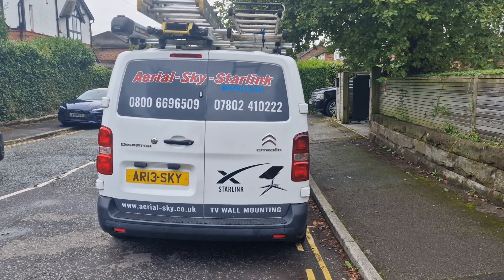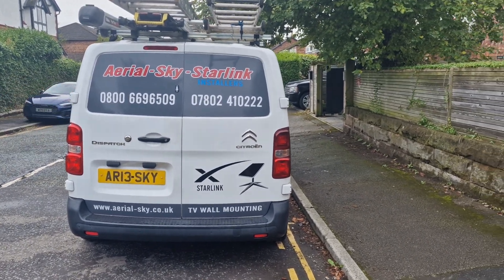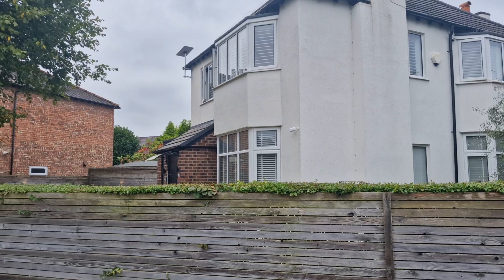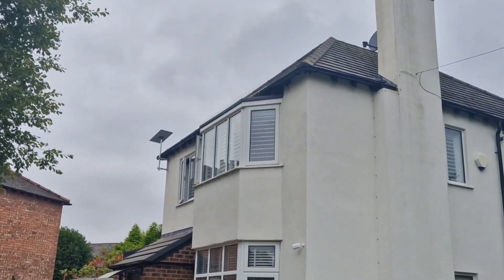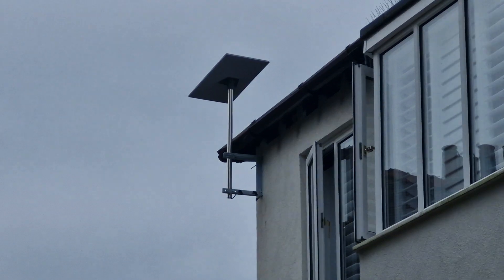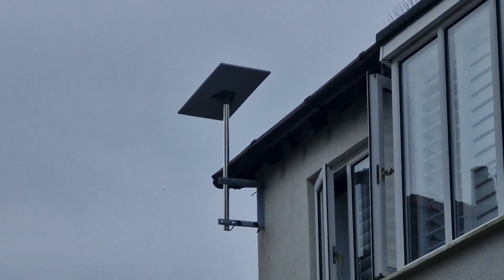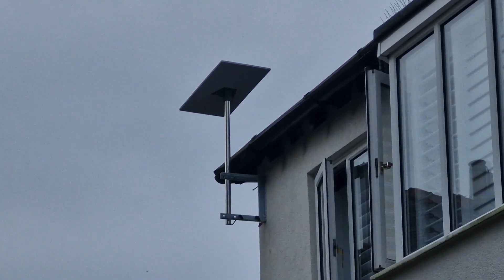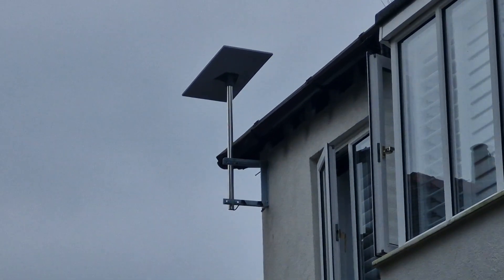Starlink Hale Altringham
The Starlink Gen3 installation at a property in Hale, Cheshire, brought a significant transformation to a client who previously struggled with poor internet connectivity. With only an old BT landline and no available fiber options, the client faced difficulties, especially with activities requiring stable internet, such as Zoom meetings. After the Starlink installation, internet speeds surged to an impressive 270 Mbps. This upgrade allowed the client to seamlessly stream TV and engage in high-bandwidth activities without interruptions. It marked a dramatic change in their digital experience, leaving them truly delighted with the newfound reliability and performance of their internet connection.

If you're in Hale or Cheshire and considering a similar upgrade, professional installation services are available through [StarNetLink] They can help ensure a smooth transition to high-speed internet with Starlink Gen3.